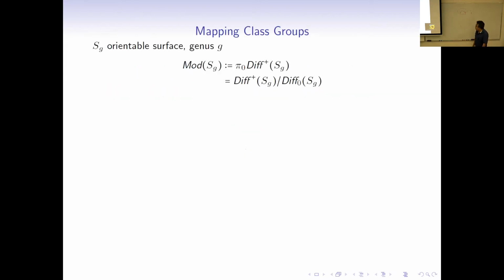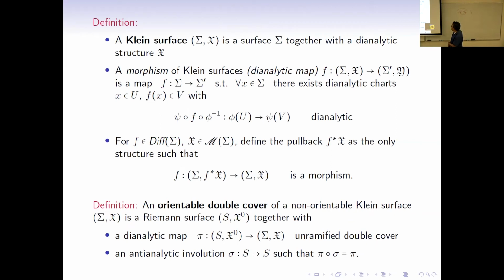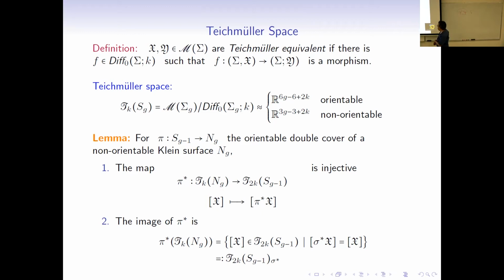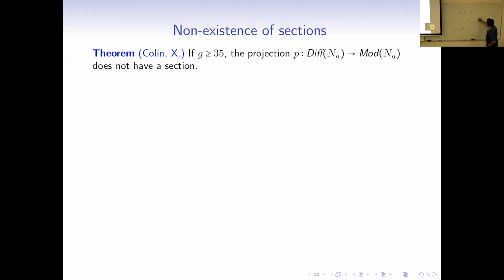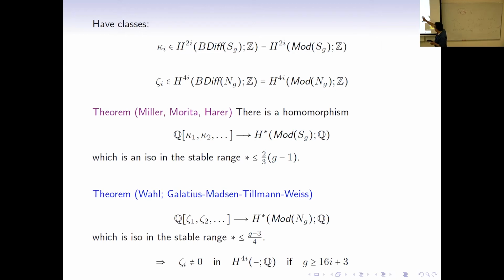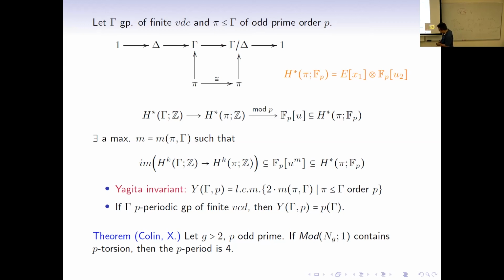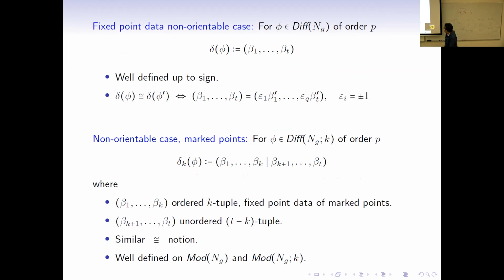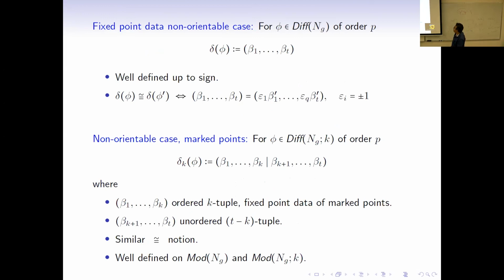On the Nielsen Realization Problem and Cohomology of Mapping Class Groups of Non-orientable Surfaces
Speaker: Miguel Xicoténcatl
04/02/22

The Nielsen realization problem is the question about whether finite subgroups of the mapping class group Mod(Sg) can act on the surface Sg. A complete proof of this fact was given by Kerckhoff in the '80s in the case of orientable surfaces. In this talk we will show that Nielsen realization holds in the case of non-orientable surfaces Ng with marked points, that is every finite subgroup of the mapping class group Mod(Ng, k) lifts isomorphically to a subgroup of the Diff(Ng, k). In contrast, we also show the natural projection from the group of diffeomorphisms Diff(Ng) to the mapping class group Mod(Ng) does not admit a section for large g. We introduce the notion of fixed point data for a diffeomorphism of Ng and use these to classify the normalizers of cyclic subgroups of prime order p of Mod(Ng , k) and to study the p-periodicity of this group. As an application we determine the p-primary component of the Farrell cohomology of Mod(Ng , k) in some cases. This is joint work with N. Colin.